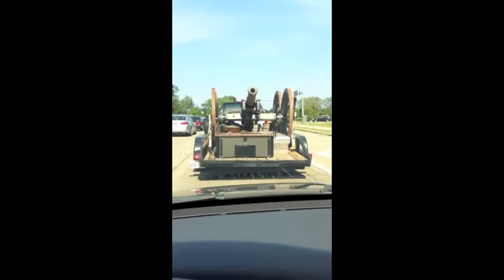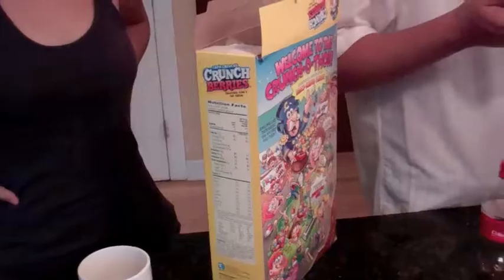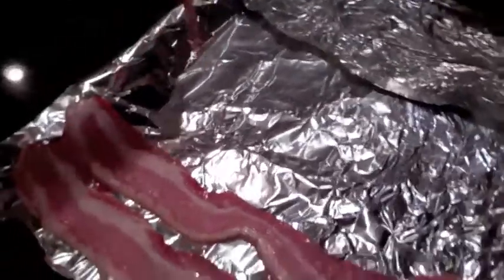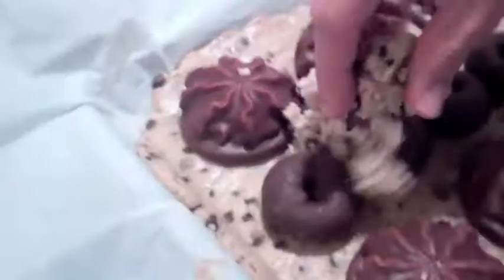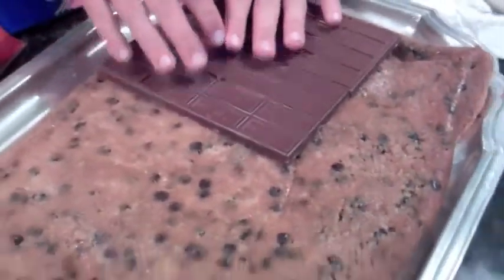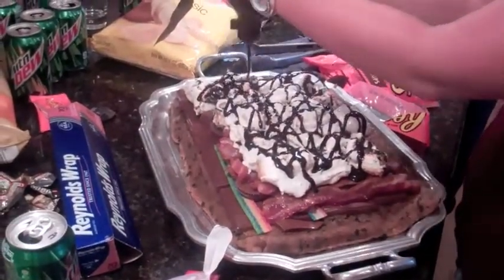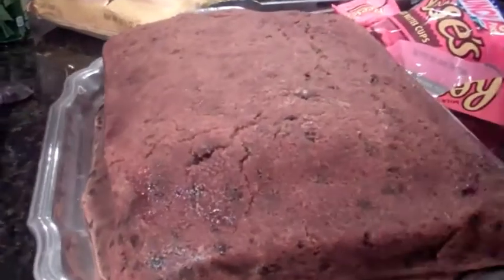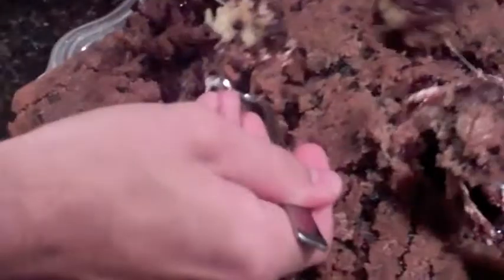EpicMealTime Tribute: The Big Stupid S'more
For my 20th birthday, my friends and I decided to reenact the Big Stupid S'more - an EpicMealTime creation. Did it work? Let's find out.

It's time to get f***in' smart.